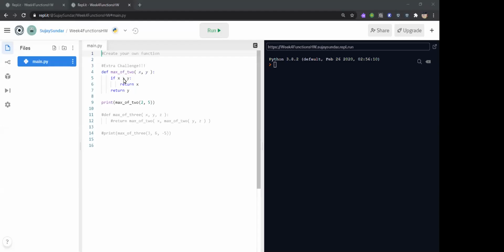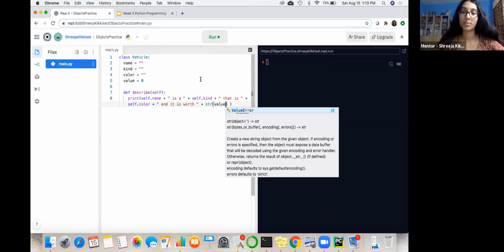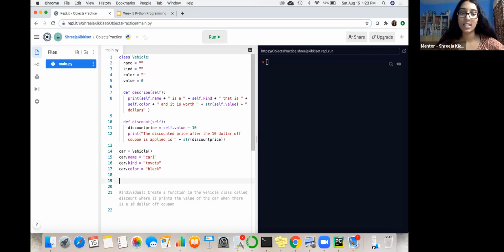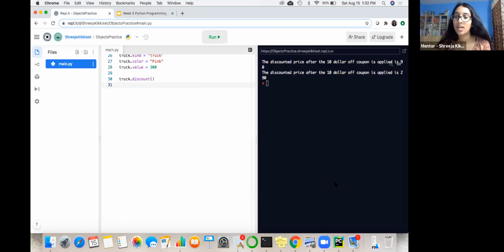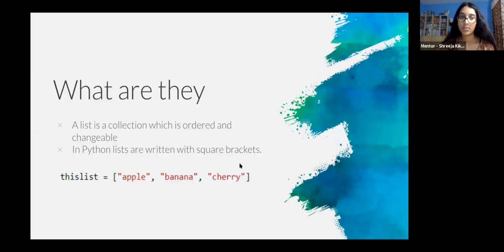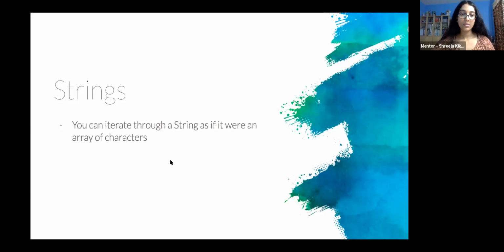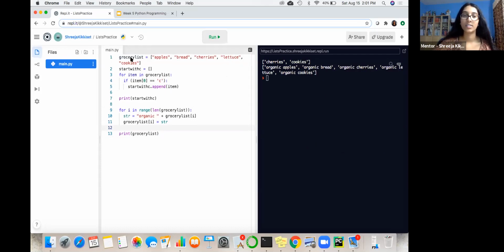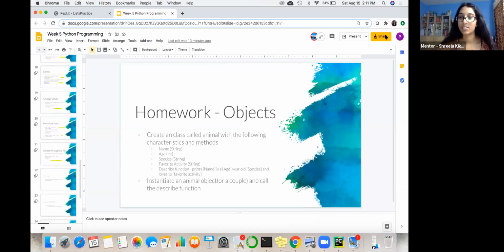GCL 2020 Python Workshop: Week 5: Objects and Lists